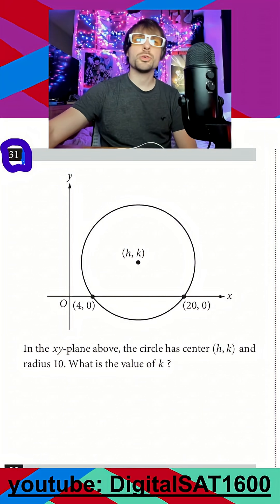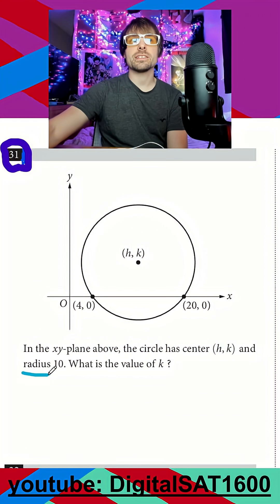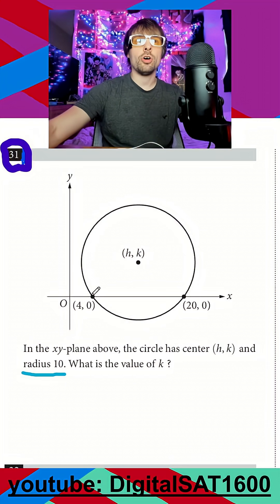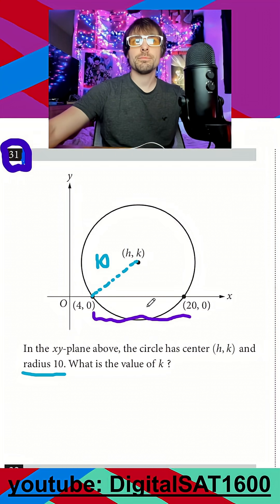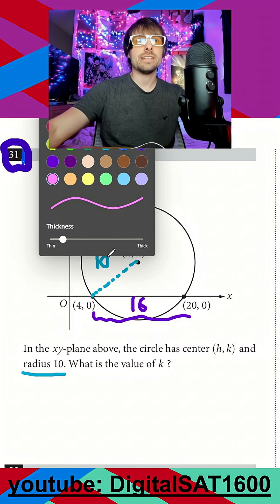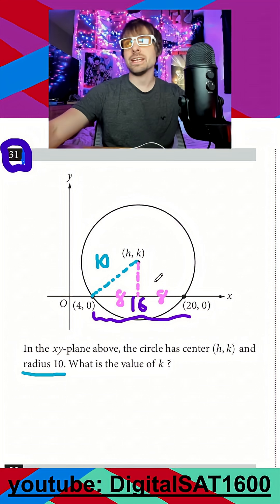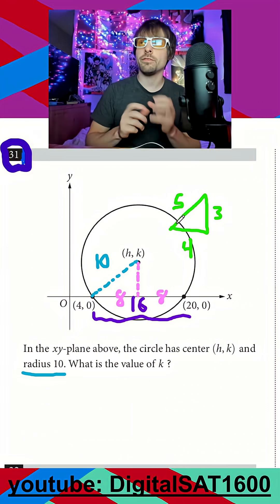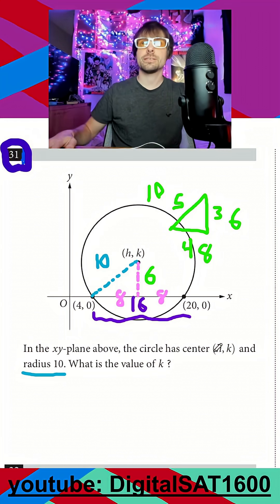Digital SAT Math: Circles (geometry)